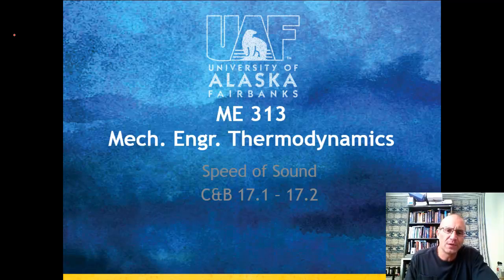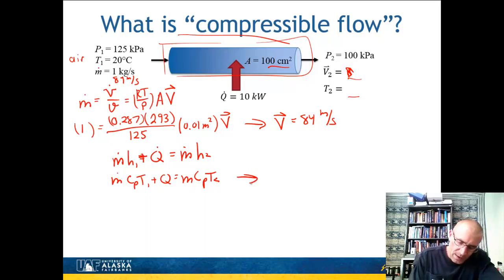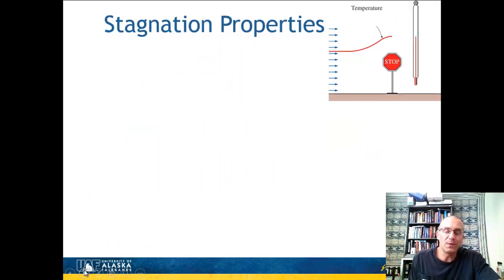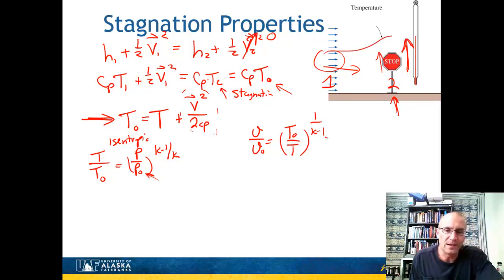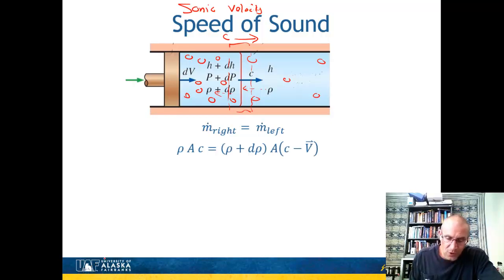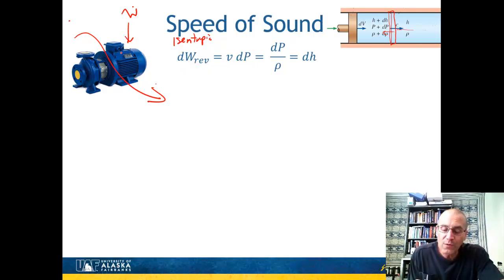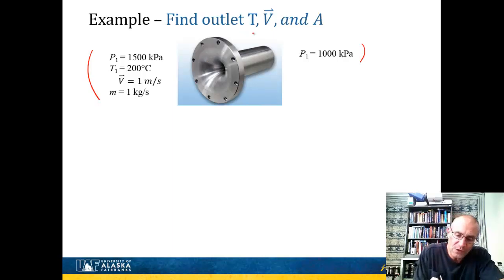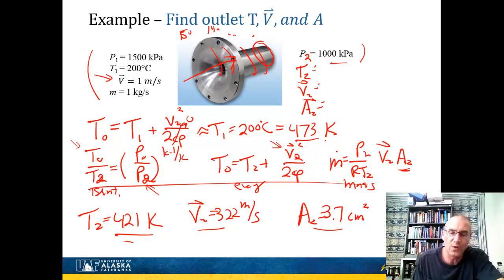me313 video 17 1